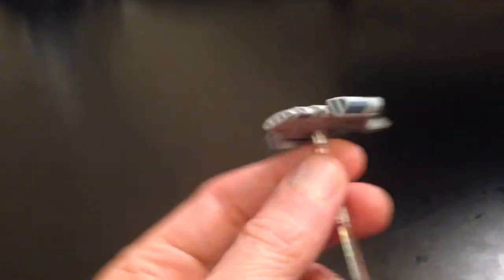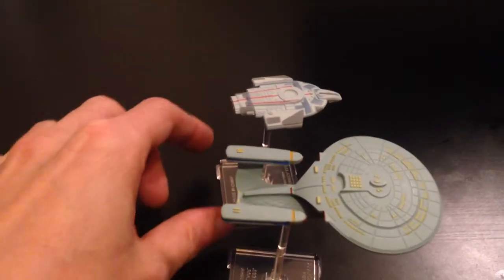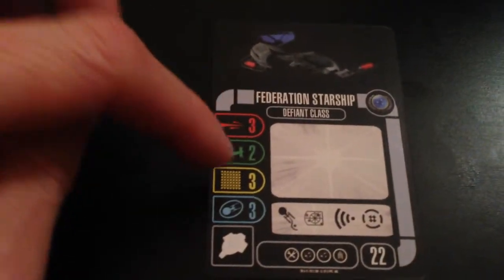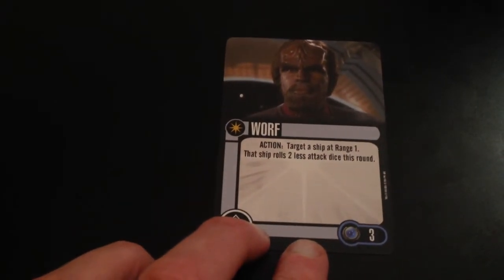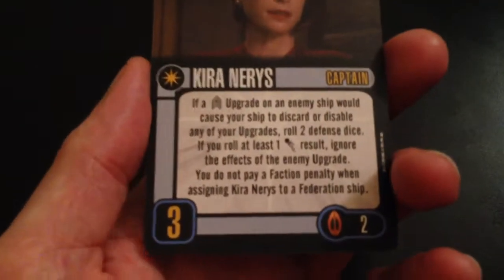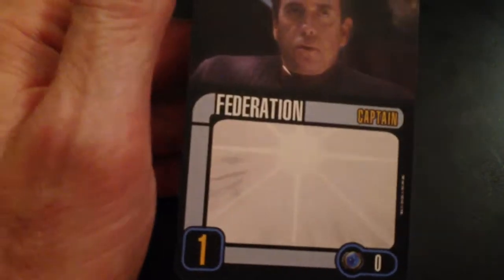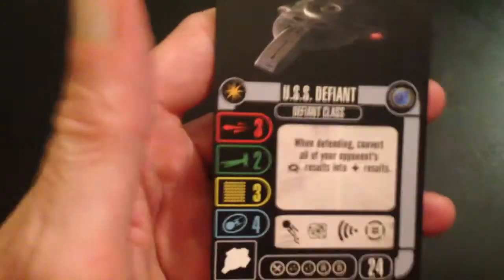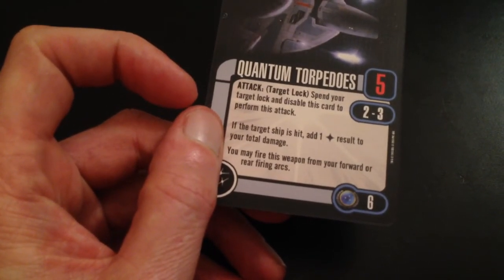Star Trek Attack Wing - USS Defiant review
A look at the Wave 1 expansion for Wizkids Star Trek: Attack Wing. The USS Defiant.